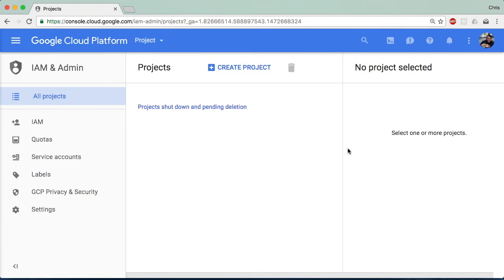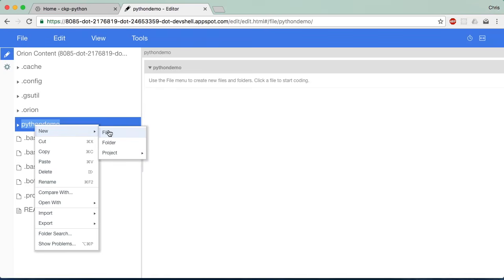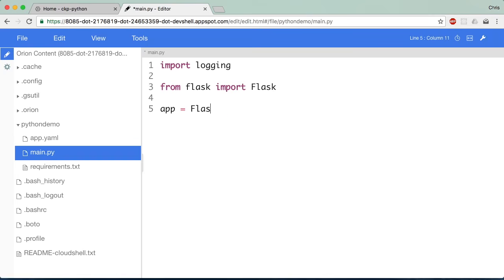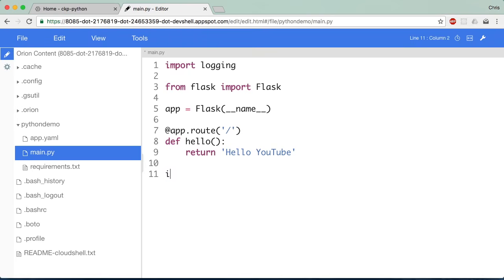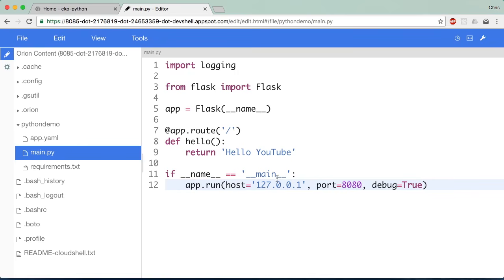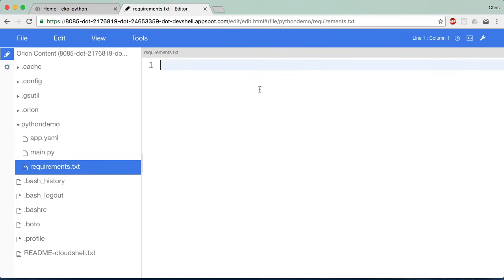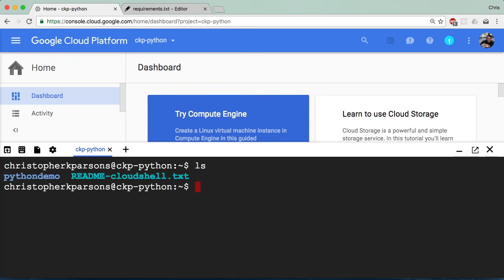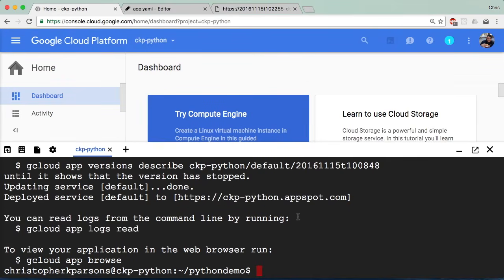Google Cloud Platform - Python Tutorial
In this tutorial I'll show you how to deploy a simple Python web app to a Flexible environment in App Engine.